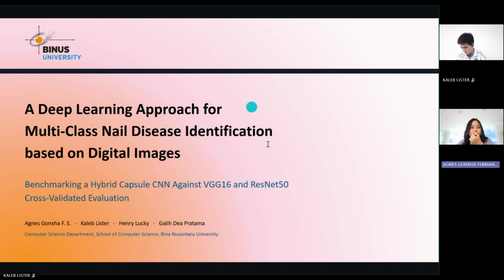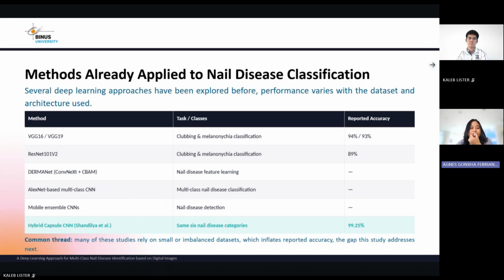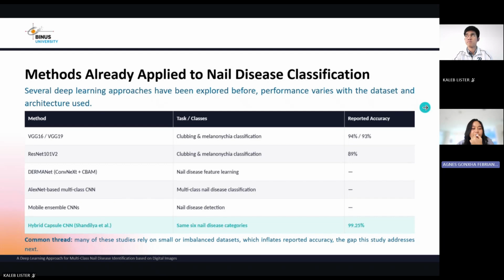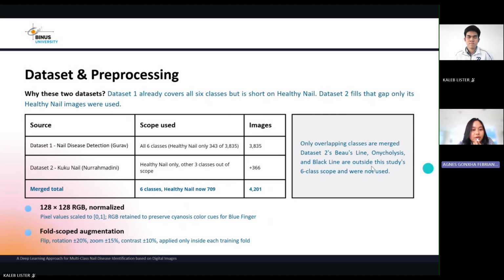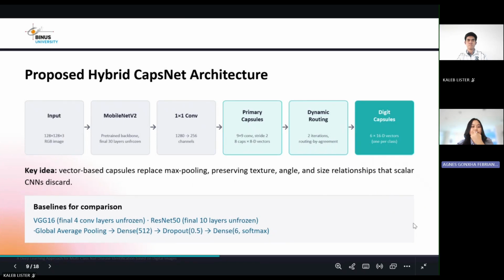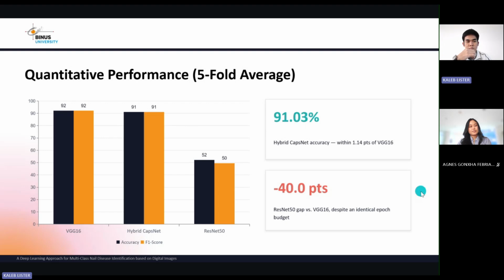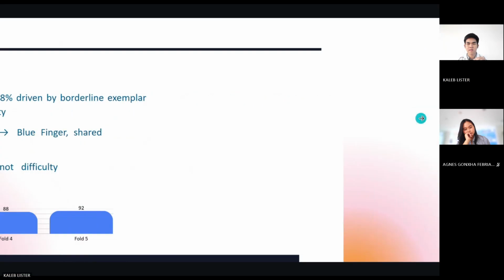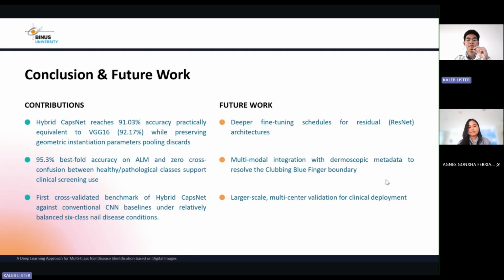PAPER PRESENTATION - GROUP 13